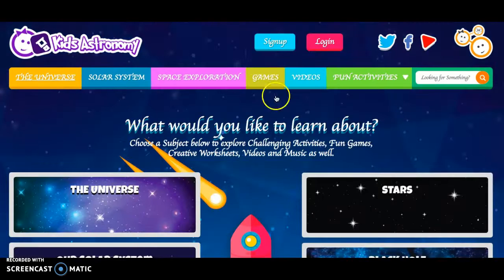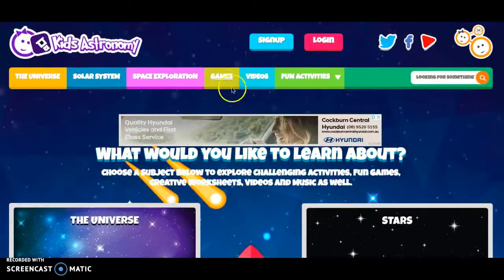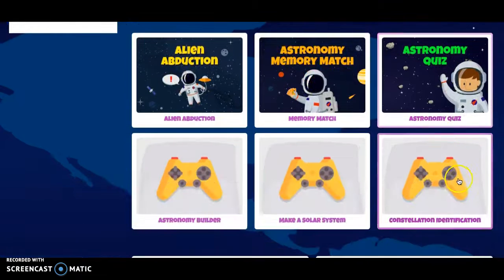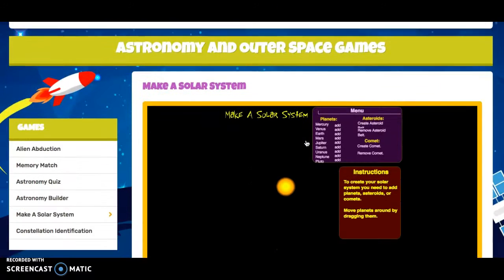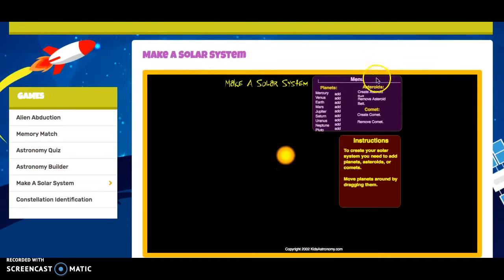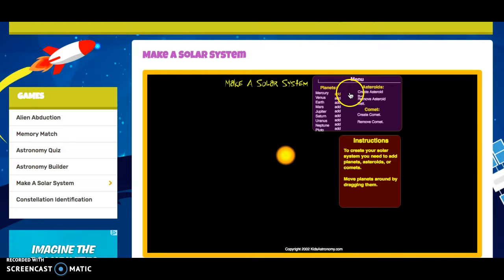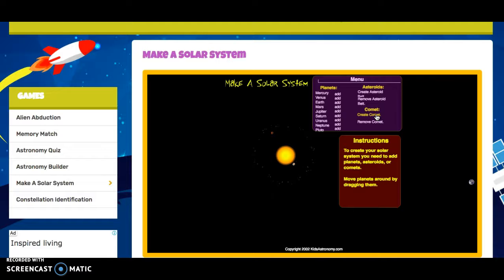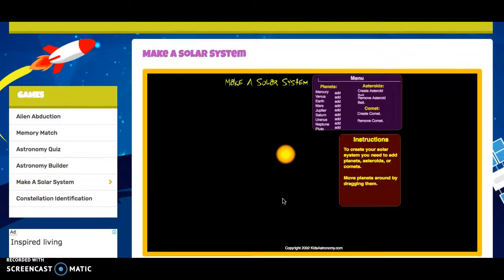Recording #1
Tutorial on how to make a solar system using kids astronomy website.